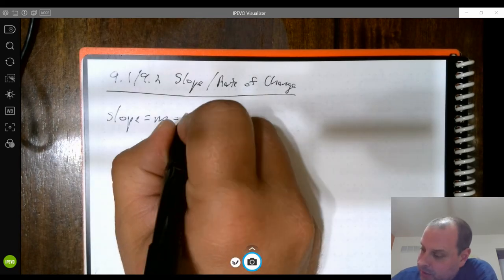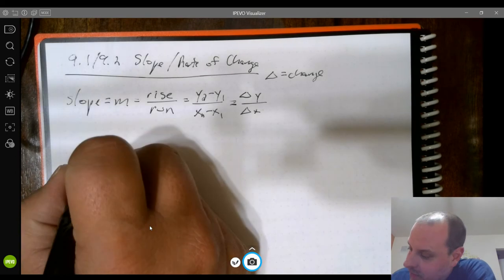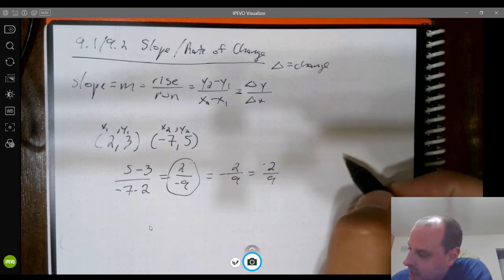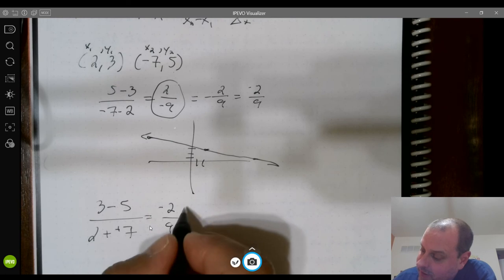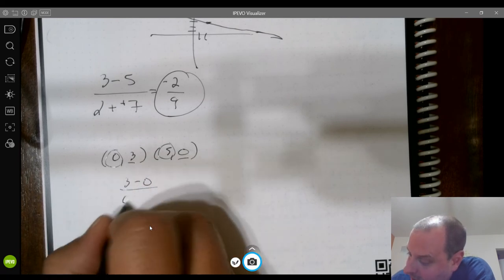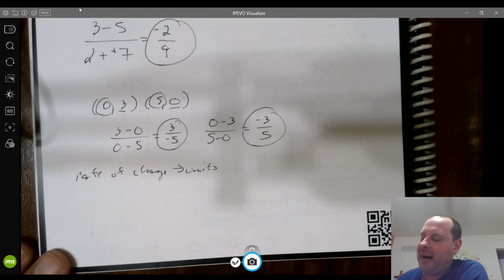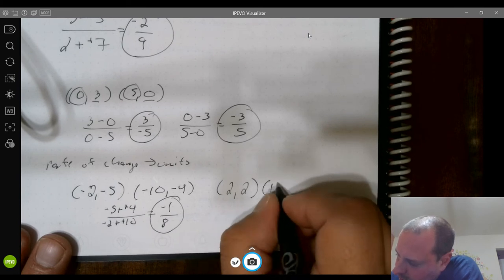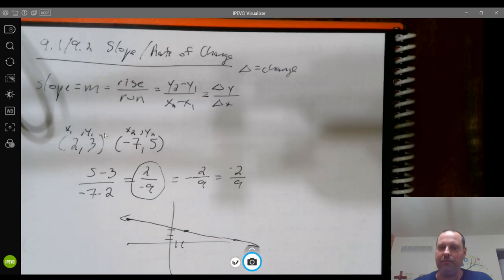9.1/9.2 Slope & Rate of Change